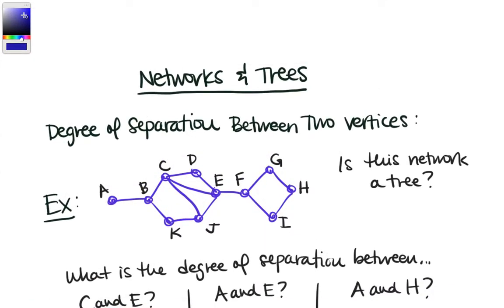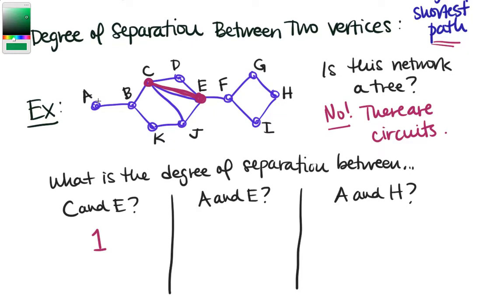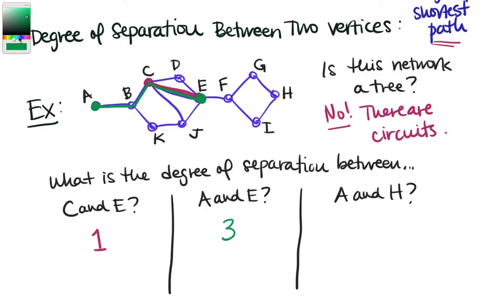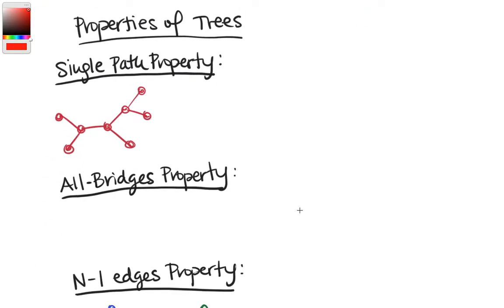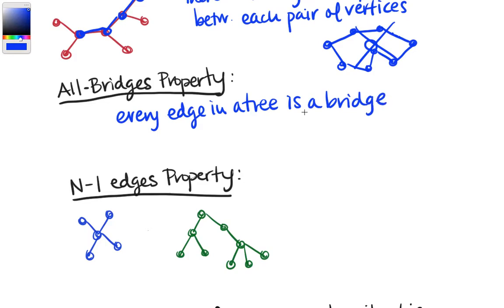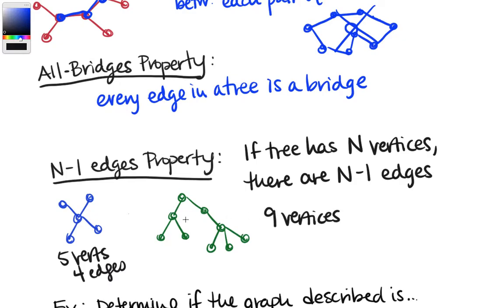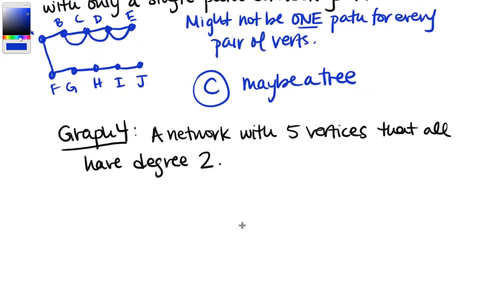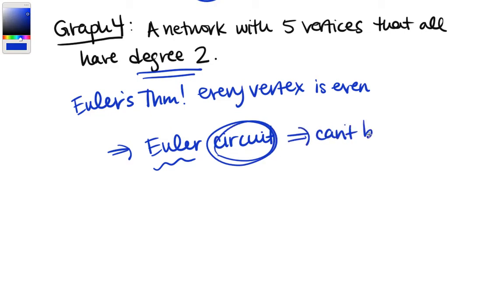Degree of Separation and Properties of Trees